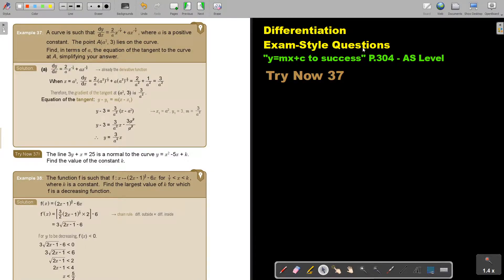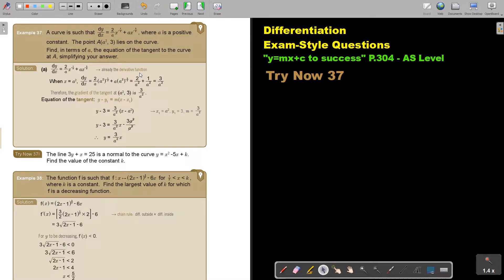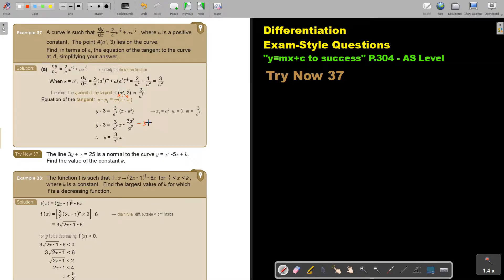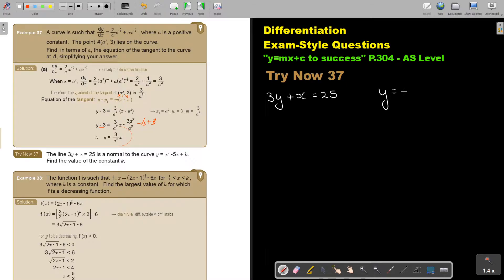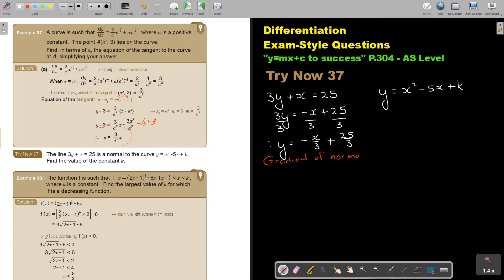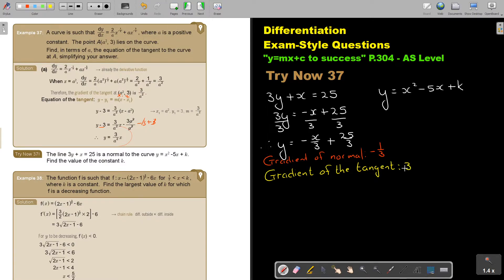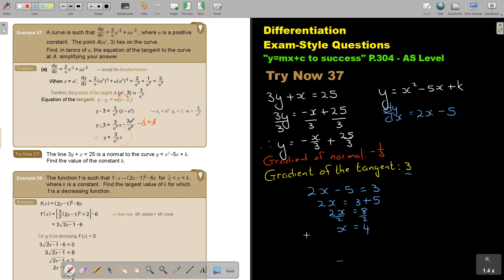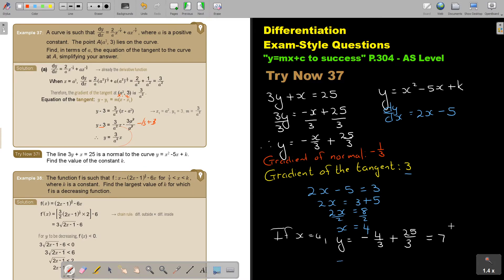6 37 Differentiation Exam Style Questions part 2